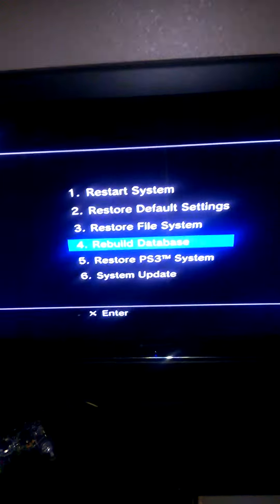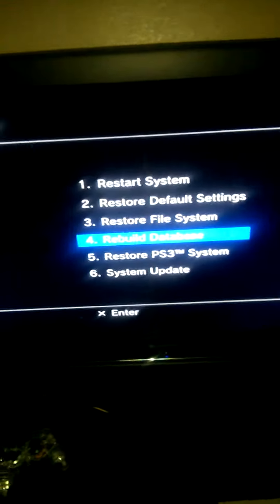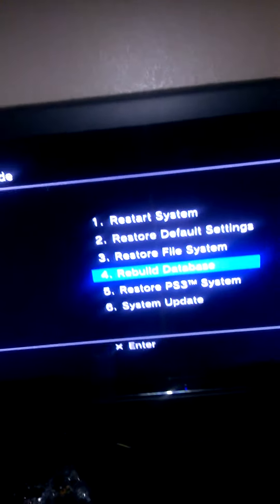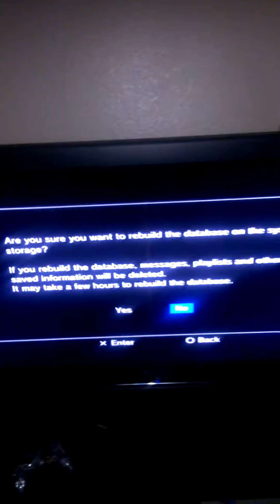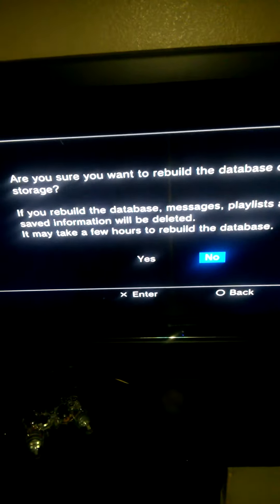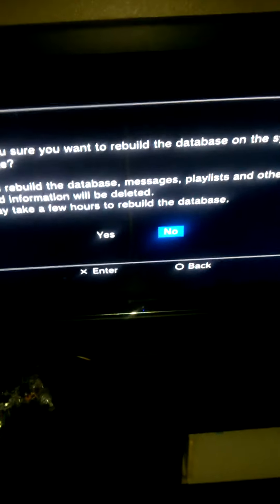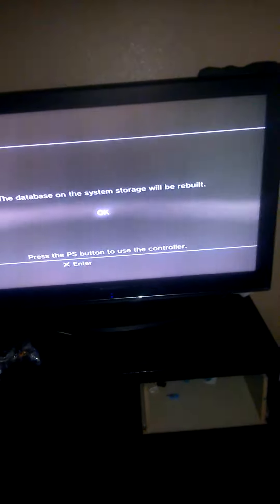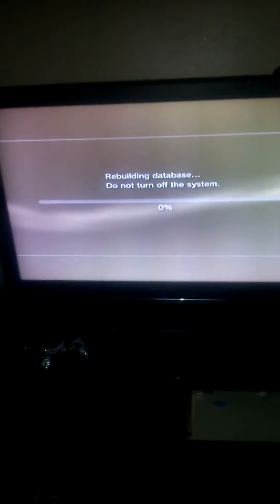How to rebuild your ps3 part 2